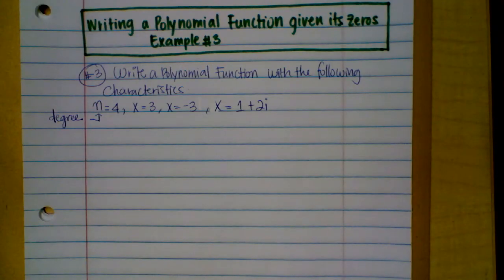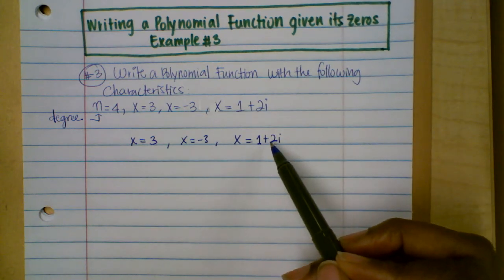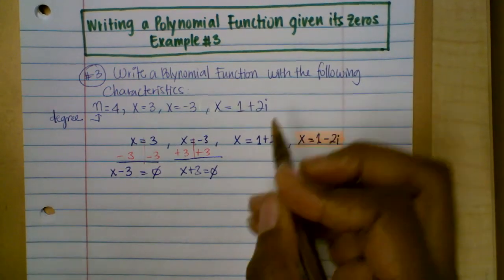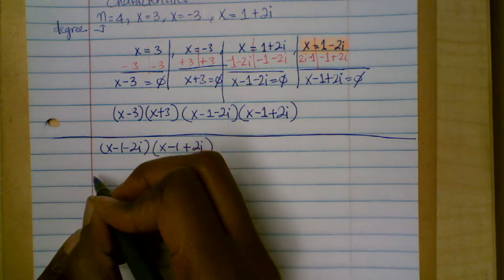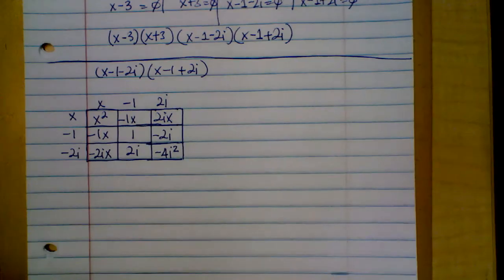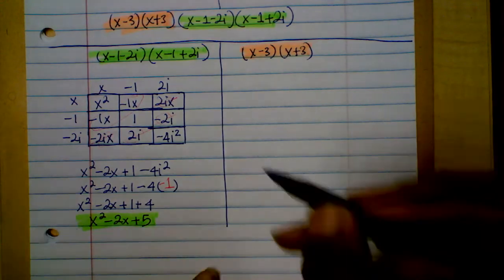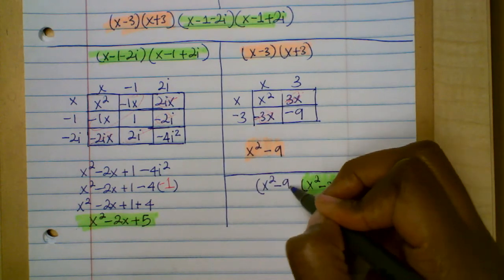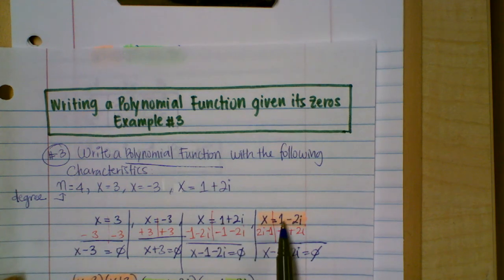Writing a Polynomial Function given its roots, Example #3!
In this video, I am showing you how to write a Polynomial Function given its roots. This is the third example of this series.